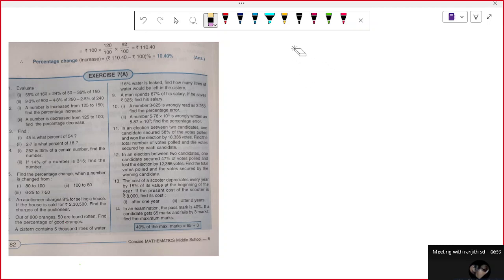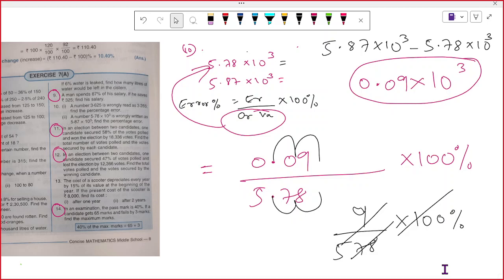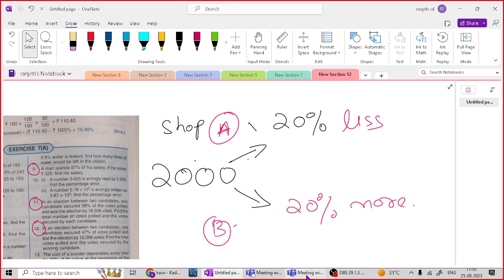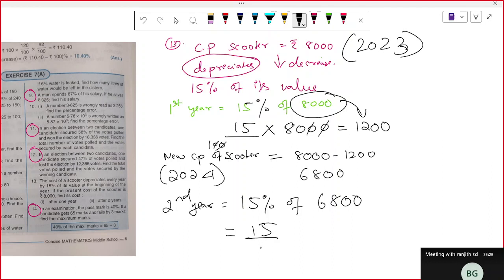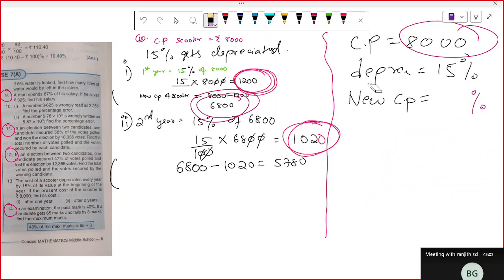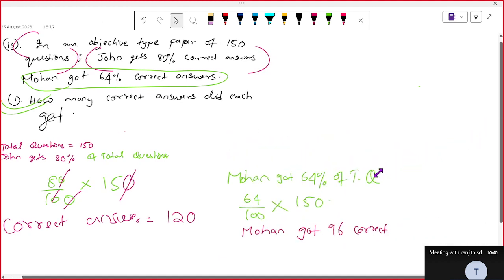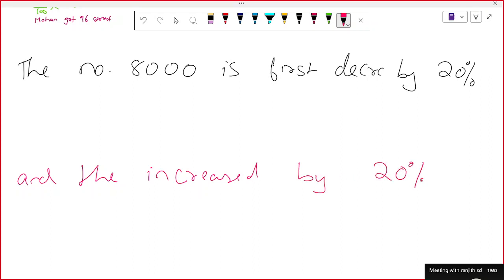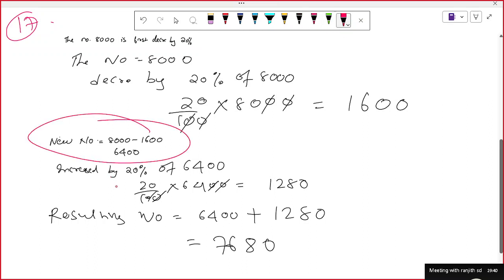Percentage Ex : 7 'A' , Part 3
Percentage, Ex : 7A , Part 3 ,8th ICSE, SELINA Concise Mathematics.